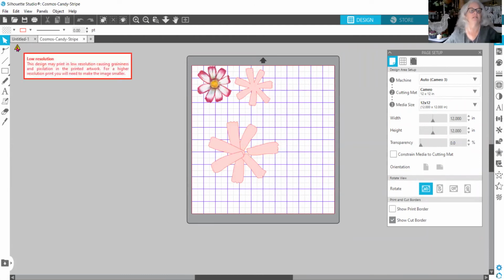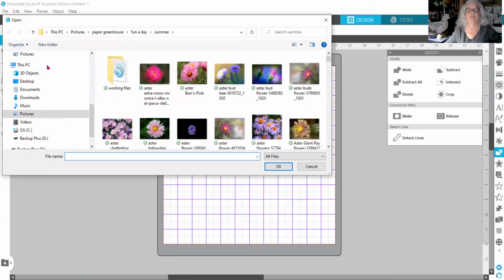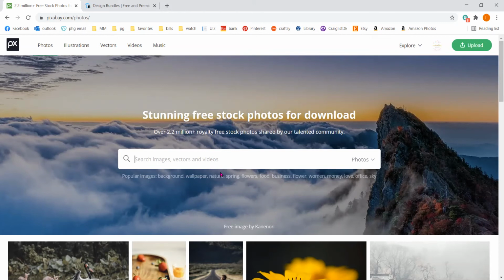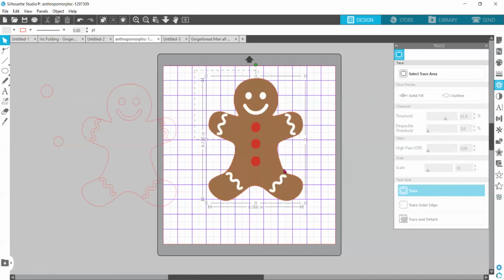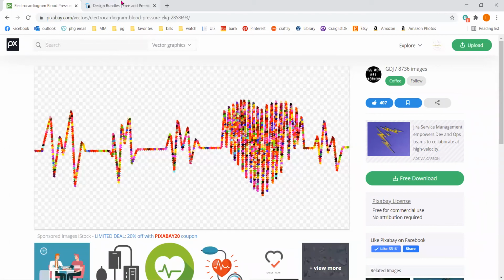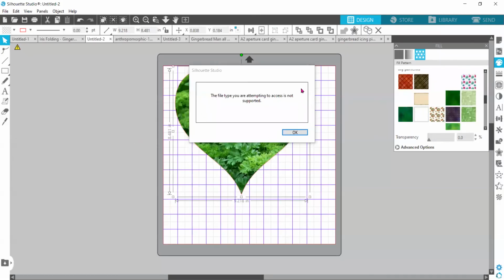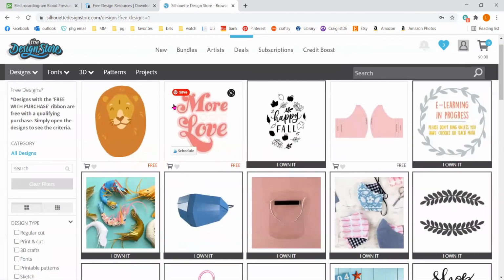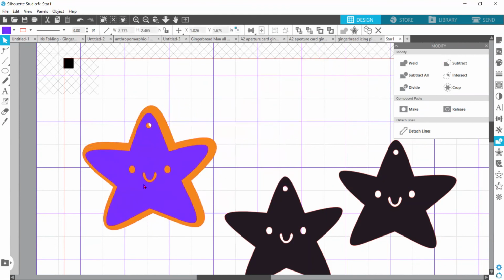Silhouette Basics Series: Trace Tool 03-17-2021